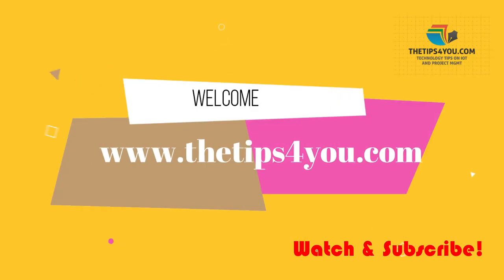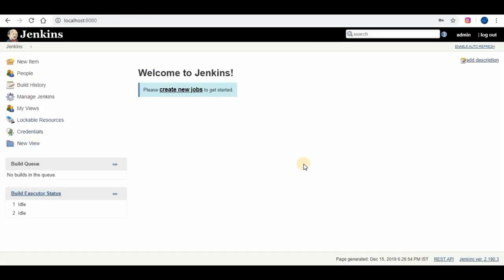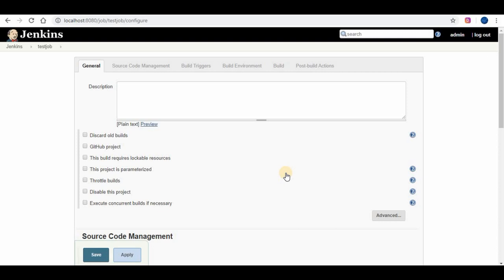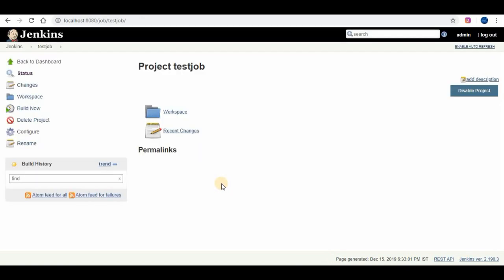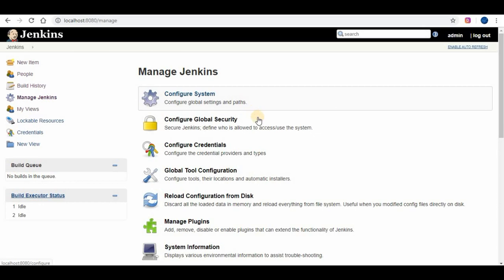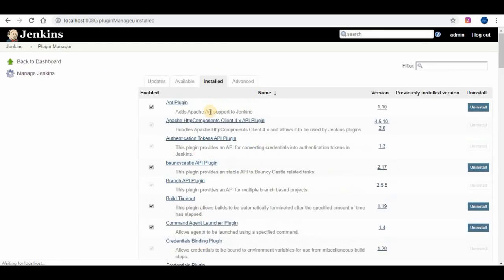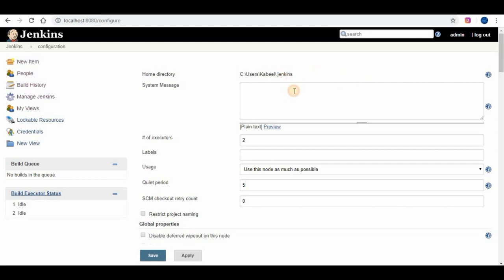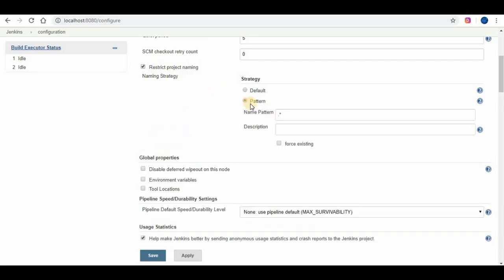Jenkins Introduction | Continuous Integration In DevOps | Create First Job – Part 1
Devops, CICD, Jenkins Continuous Integration is the practice that requires developers to integrate their code continuous or at regular intervals in to a shared repository. Consider there are multiple developers and they are developing the code. When ever they make changes to the code it will be pushed to version control system like git, subversion etc. Any new changes done to the code, it will go through different phase like continuous build, continuous testing, continuous deployment. Through jenkins we are executing the phases of continuous build and continuous testing.